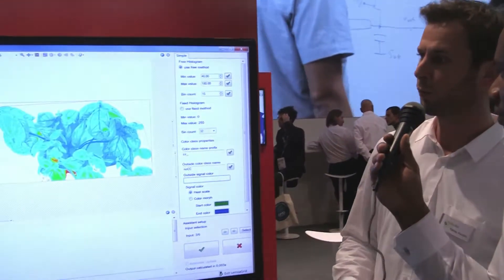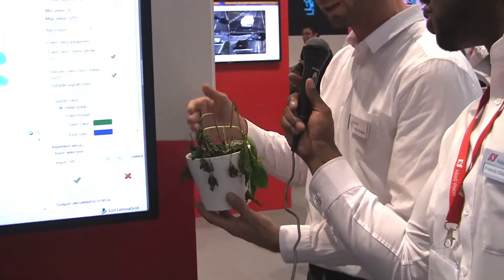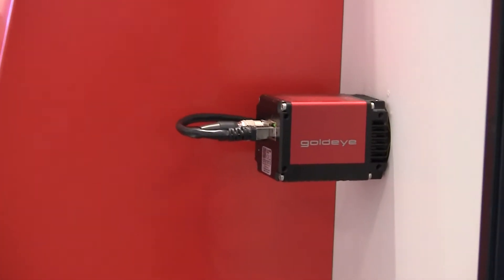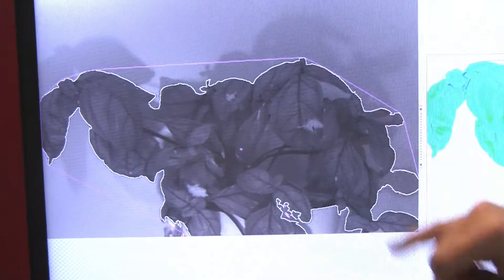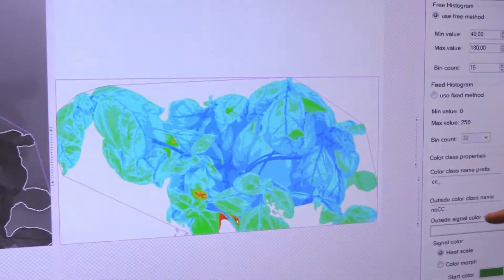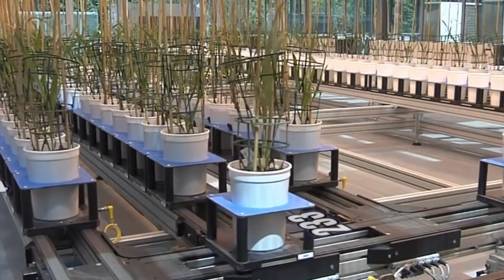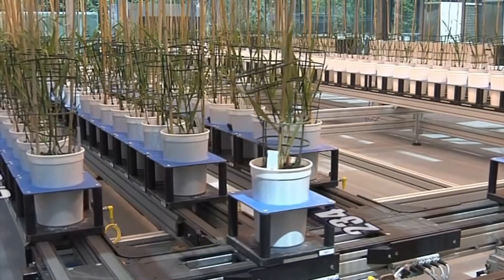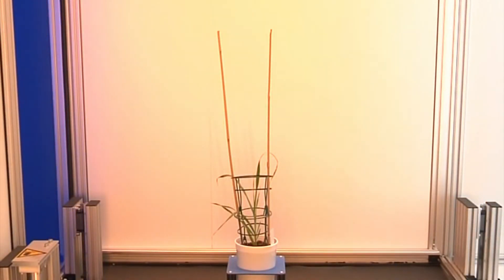VISION 2014 Tour Part 4 - LemnaTec Infrared Plant Inspection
LemnaTec use Allied Vision Goldeye infrared cameras to detect water content in plants. Their systems are used by scientists around the world for agricultural research. Infrared imaging helps identify plants that will be able to grow in dry regions and withstand long drought periods.